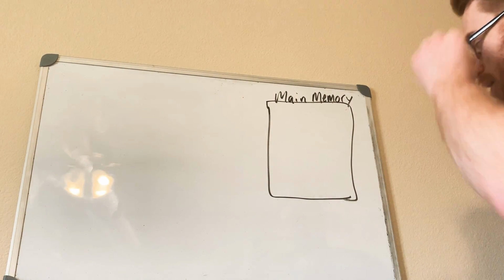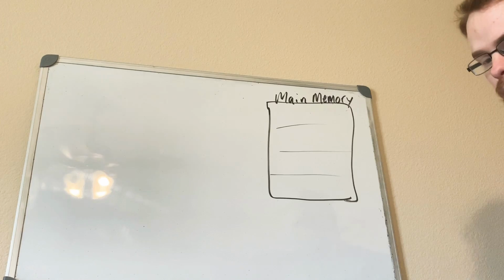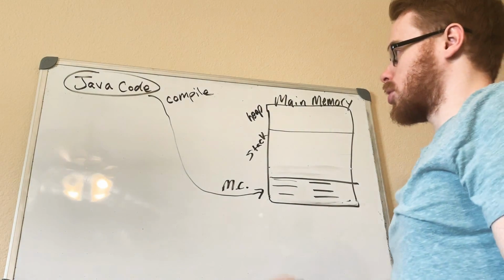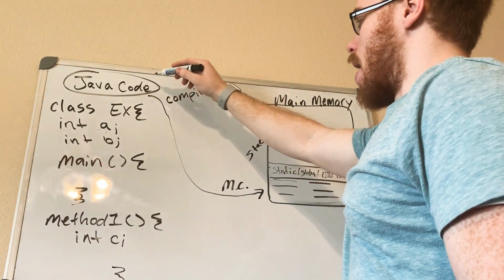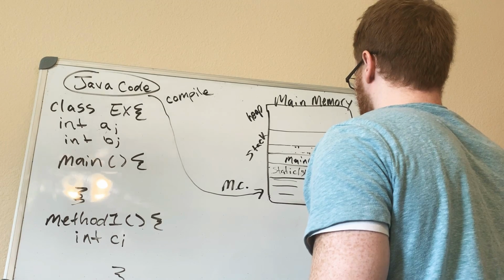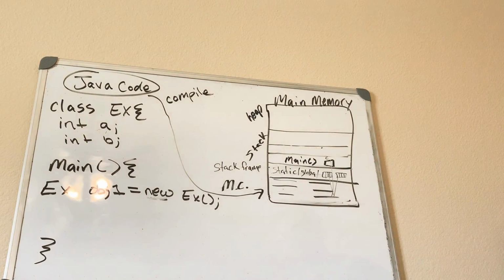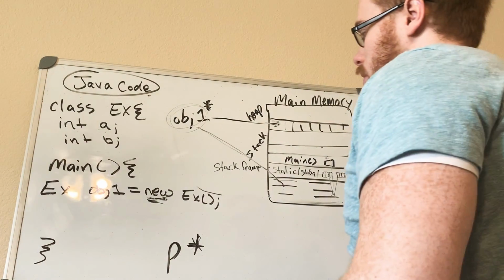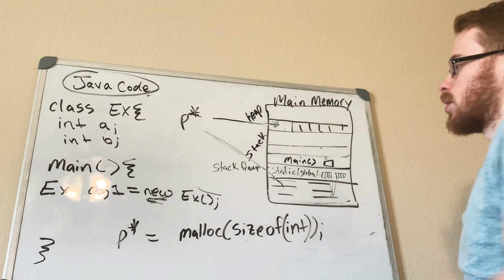Memory -Stack/Heap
Quick overview of main memory during programming. Stack vs Heap memory.